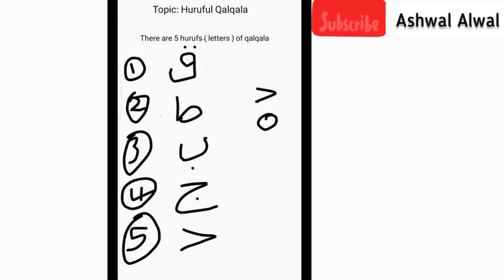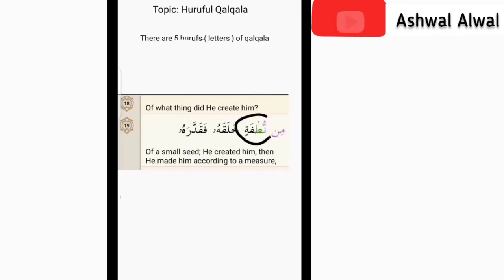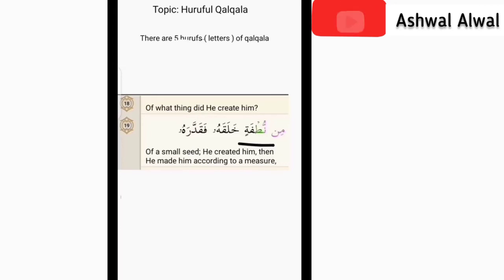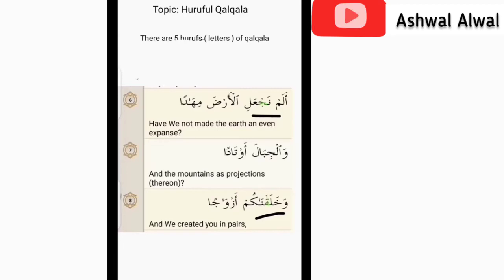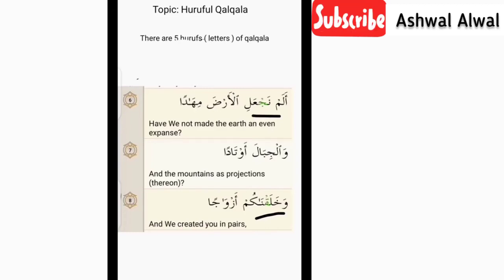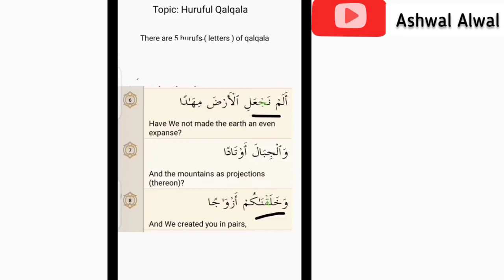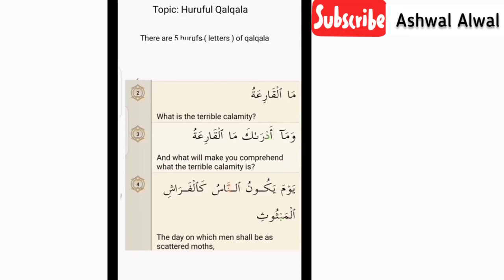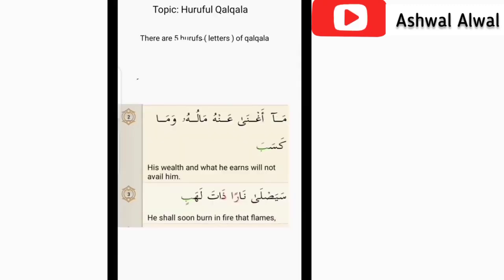HURUFUL QALQALAH in Tajweed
In this channel, you will get 4 videos per week Insha Allah:
1) Motivational / Inspirational Videos - Wednesdays
2) Qur'an Recitation - Fridays
3) Tajweed  Lessons   - Saturdays
4) Qur'an Lessons - Sundays

@ ashwal_alwal

@ Ashwal Alwal